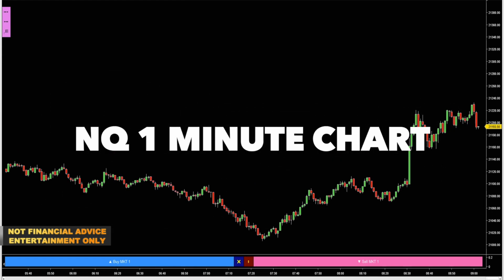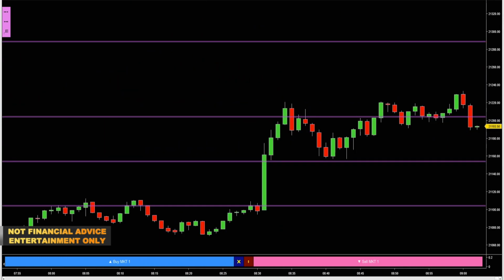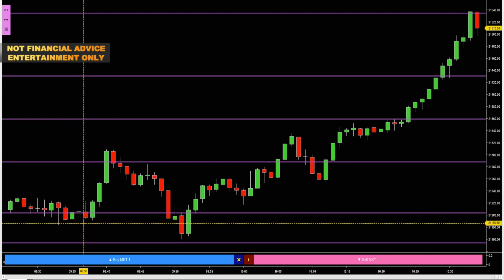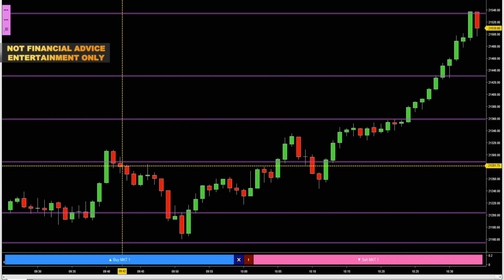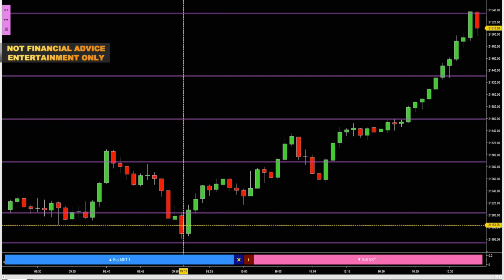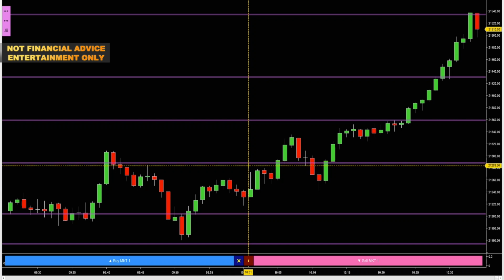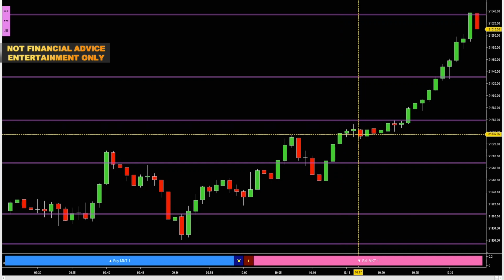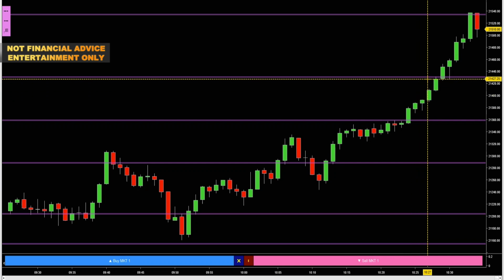How to Trade with NO INDICATORS - Basic Price Action - Step by Step Instructions!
This is a video that describes in detail... some of the basic things I look for before entering a trade... no matter what indicators are on my chart.  If you want to see how this translates to trading in the live real time markets...check out some of my live trade review videos.  I give full details on why I took every single trade, live in real time!